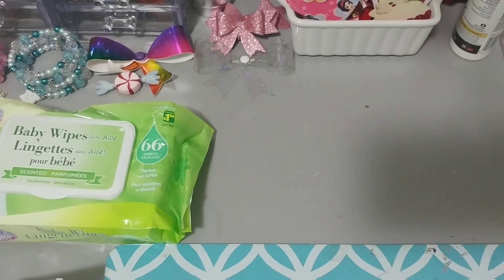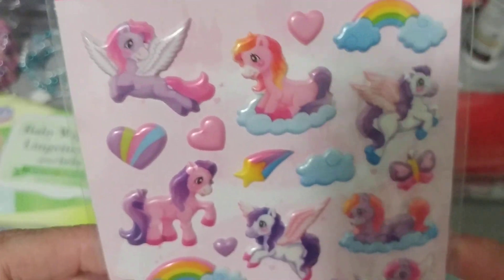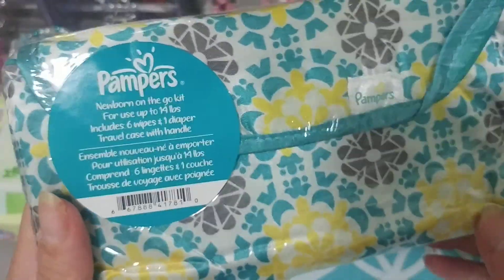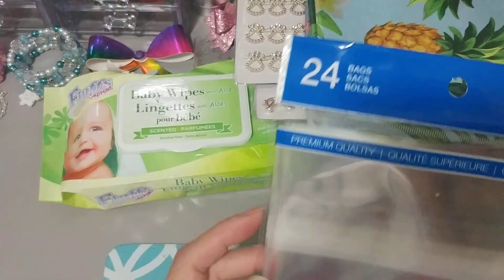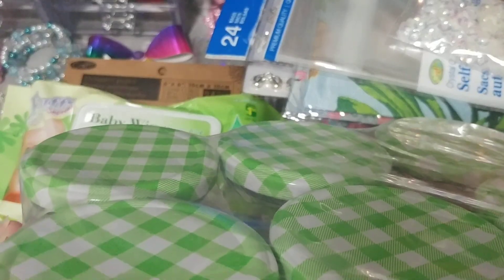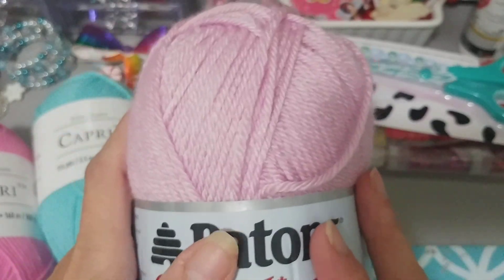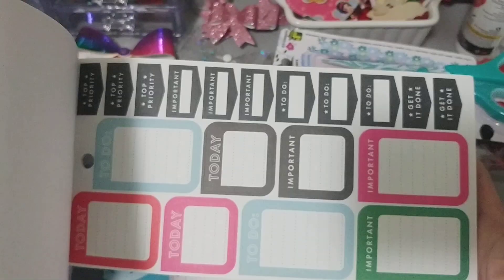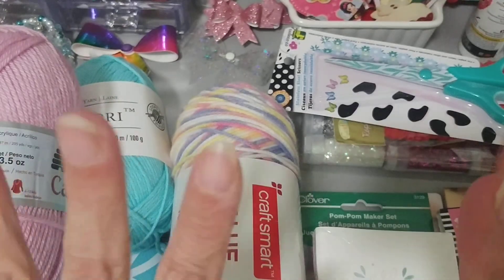🇨🇦 Dollarama and Michaels haul come join me 😊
Thank you for joining me in my craft room today some new exciting finds for me. Hope everyone is safe and healthy. Happy crafting 😊

My IG is
craftyladydi